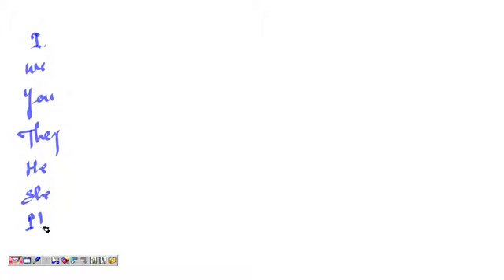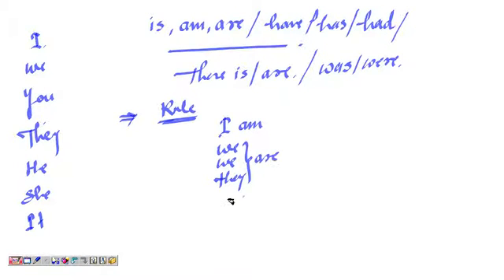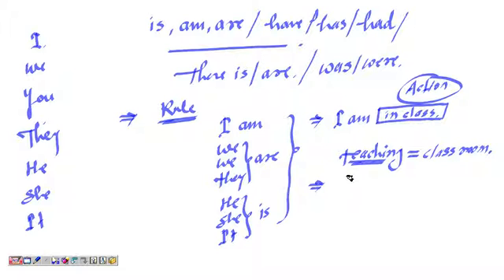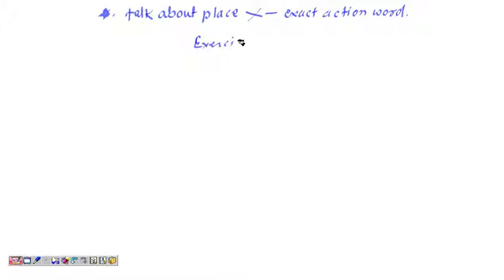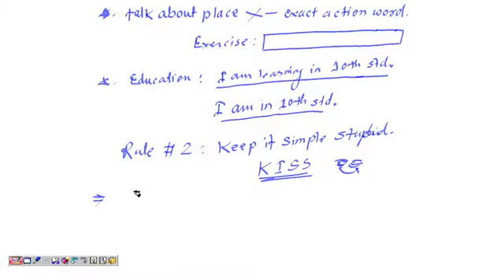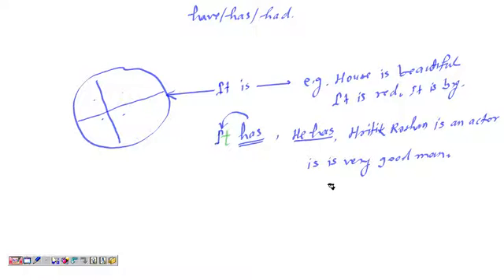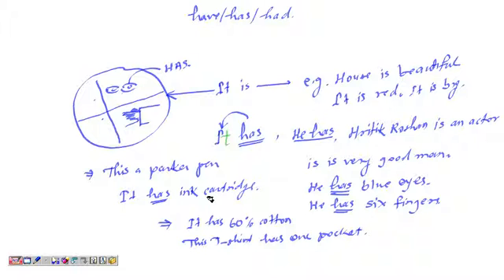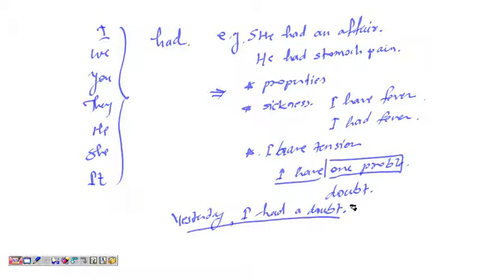V-XL Fluency ! lecture-5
Learn Fluent English With V-XL fluency Techniques. Easy , fast and effective scientific techniques. Learn Quickly to Speak Confidently !
Or Join Whatsapp Group @ 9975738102